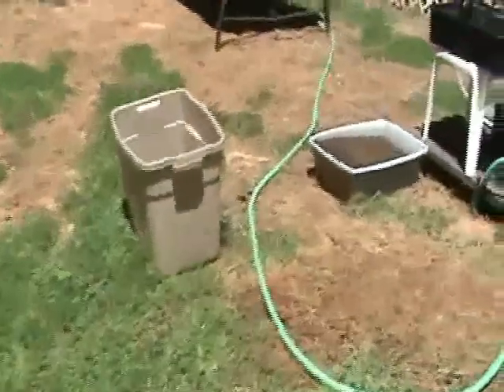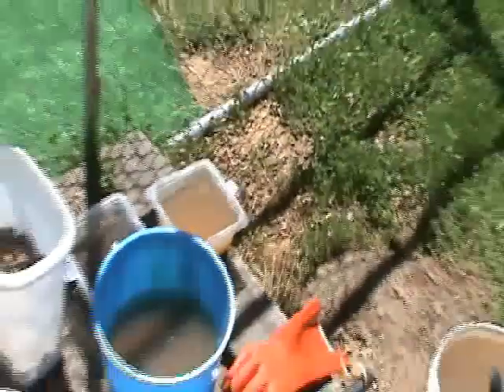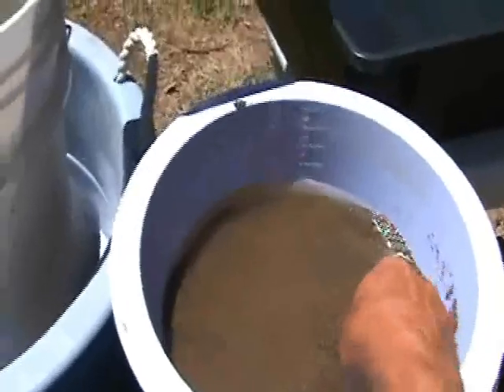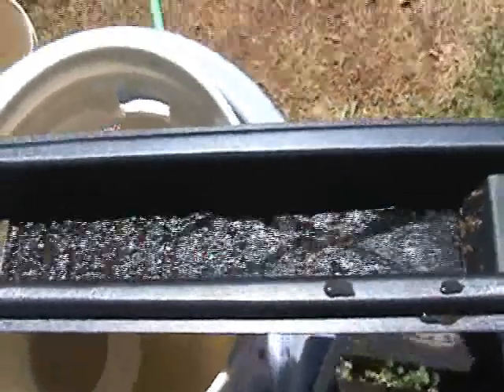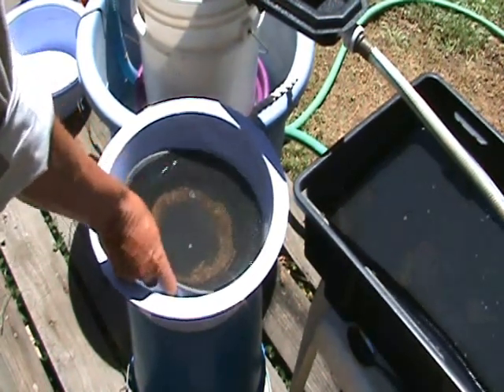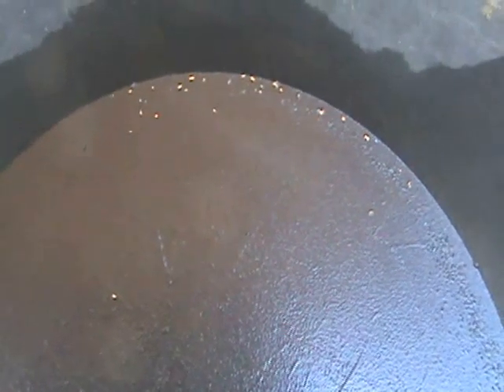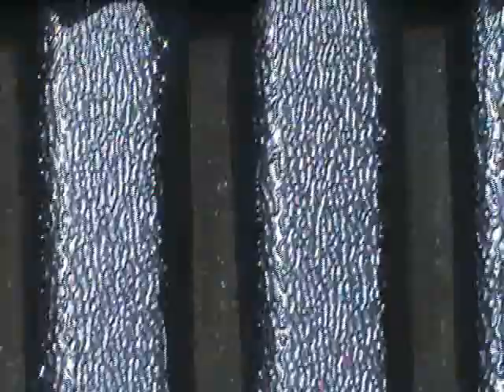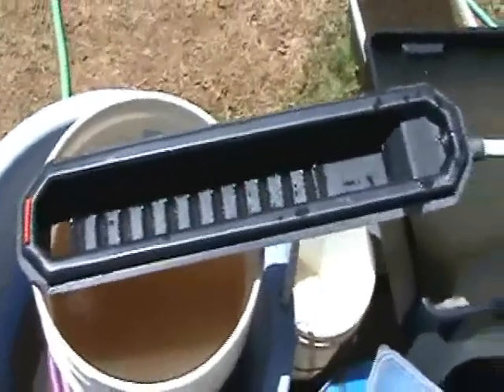Bucket sluice concentrator test part 2.wmv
I continue the test of the bucket sluice concentrator by processing classified material down to minus 100 mesh. It works!